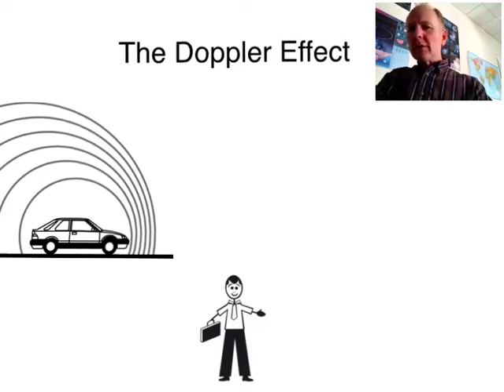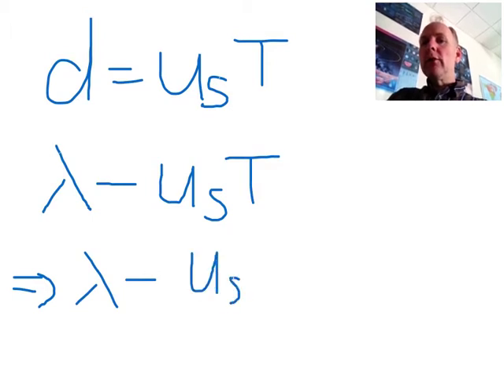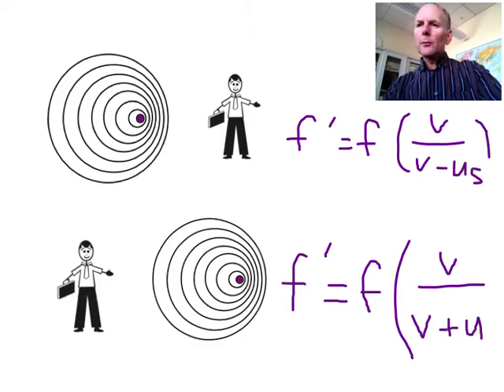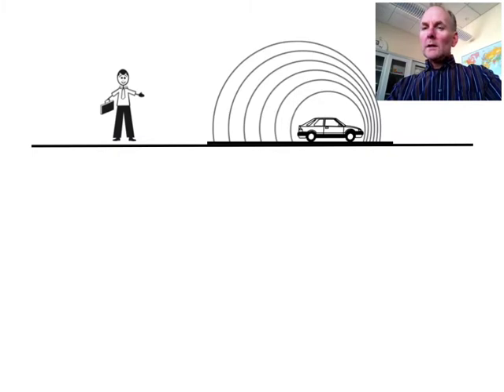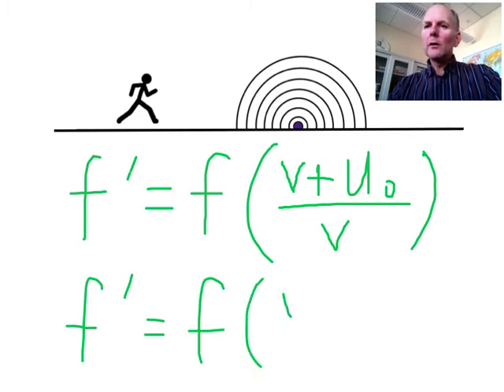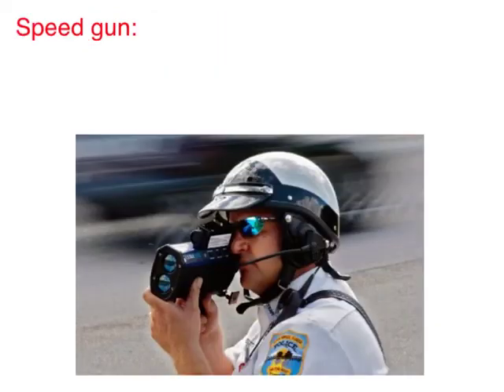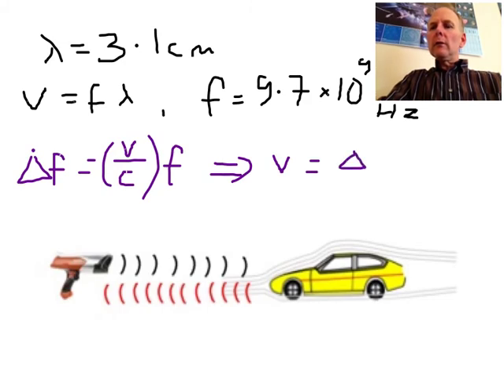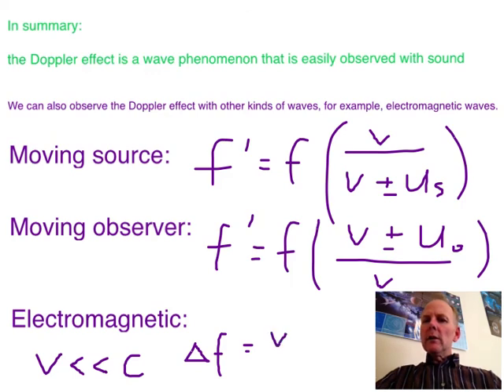Doppler effect.mov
Introduction to the Doppler effect in sound. Equations are derived for both moving source and moving observer. The simplified Doppler equation for electromagnetic waves is mentioned.